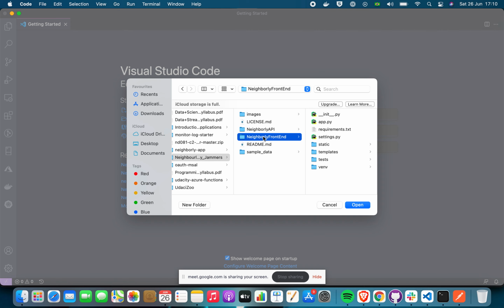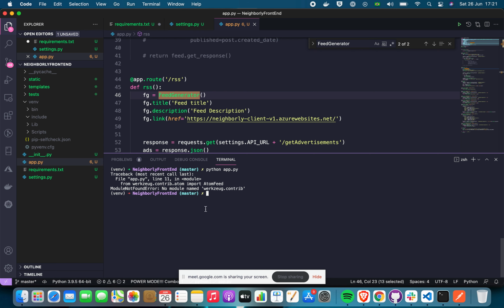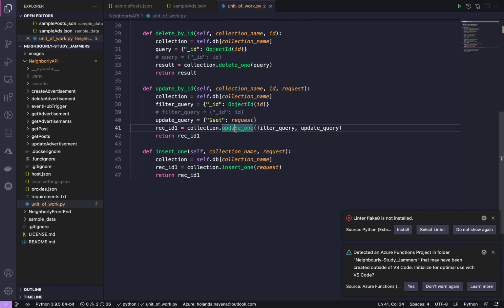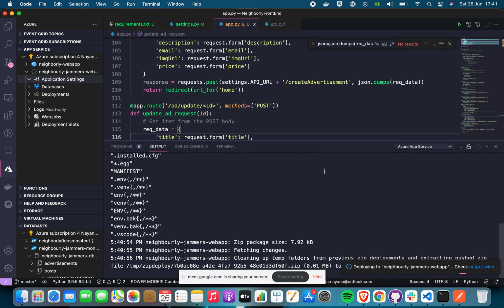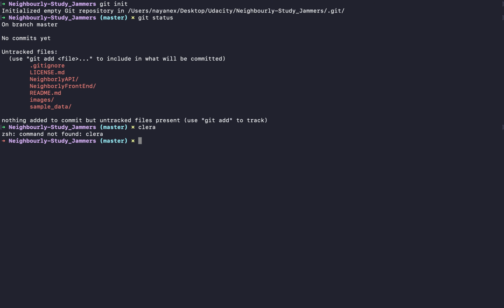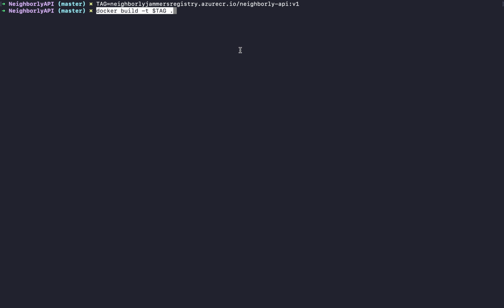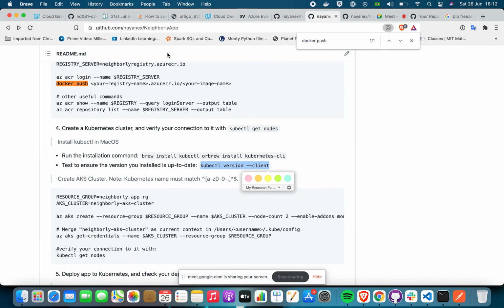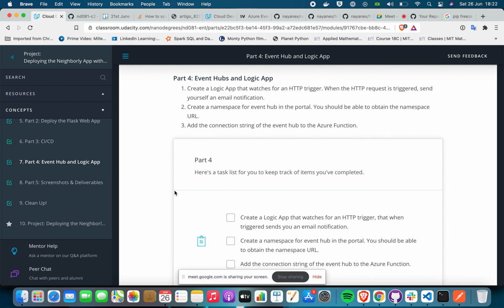Neighbourly App Demo - Part2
TOPICS DISCUSSED IN THIS VIDEO:

-  Deploying the Client-Side Flask Web Application in Azure App Service
- CI/CD Deployment with Azure AKS (Azure Kubernetes Service), Azure Container Registry and Docker